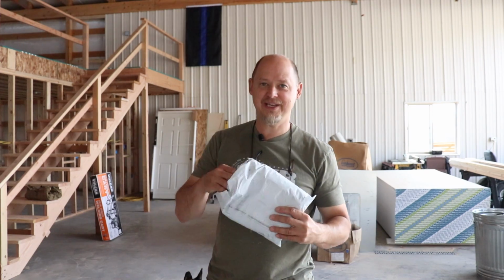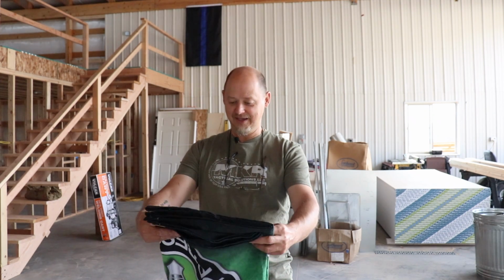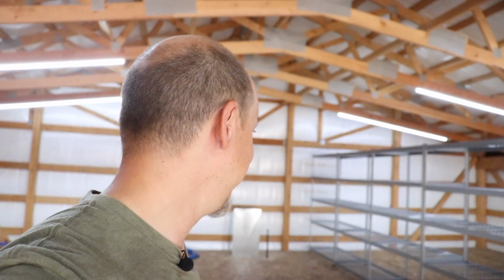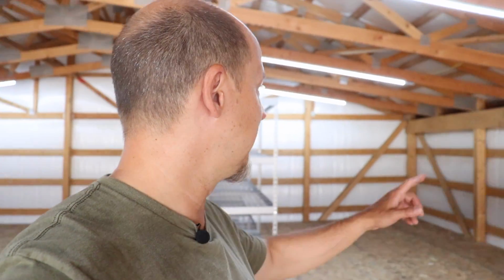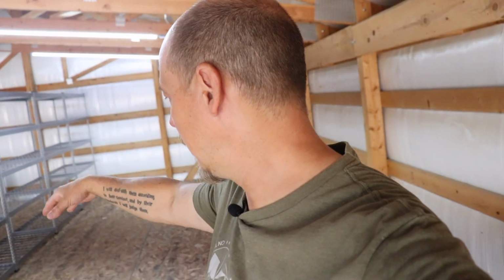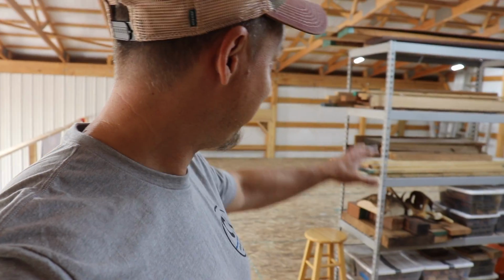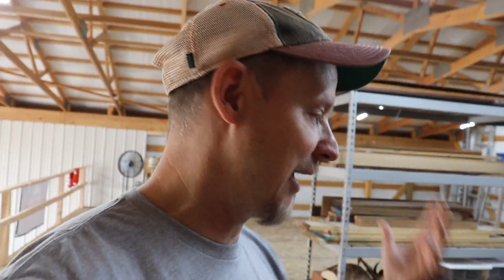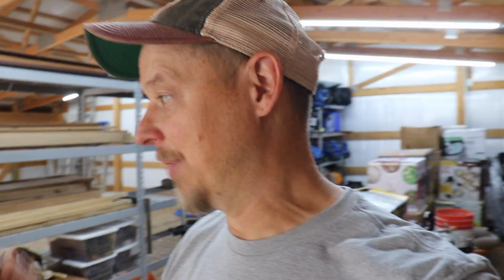Building a knife shop - Army Special Forces hanging around